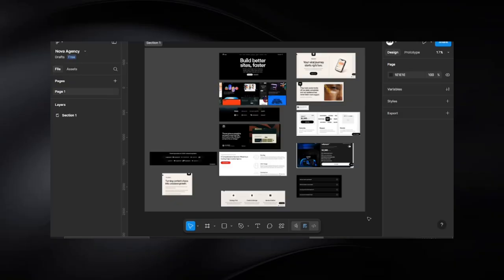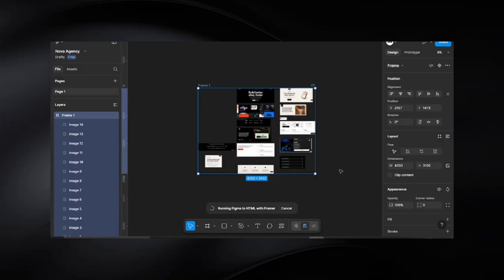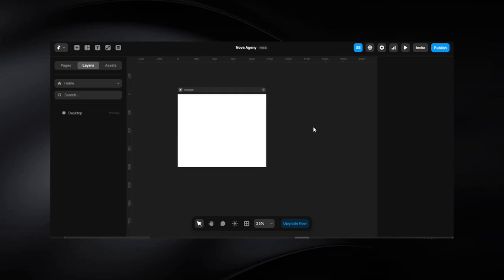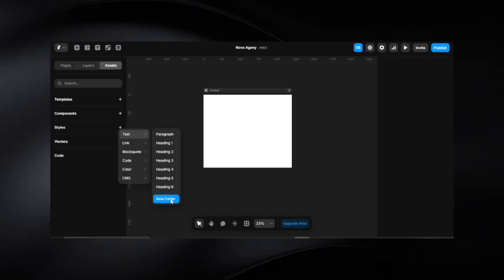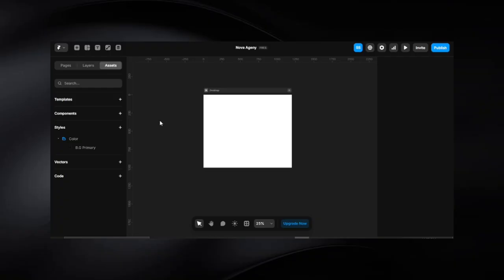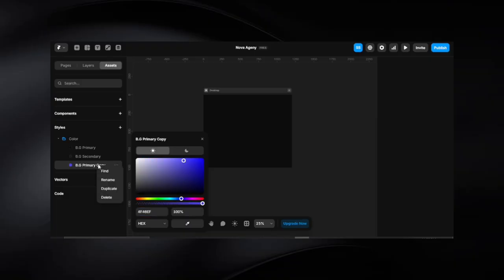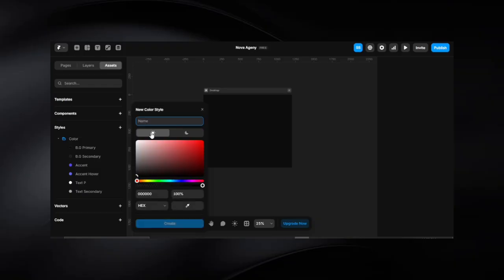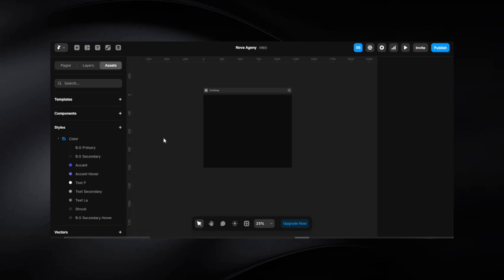How to create a style guide in Framer (Part 2) | Complete Web Design Course Playlist.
Welcome to Part 2 of the Complete Web Design Course — From Idea to Publish!
In this lesson, you’ll learn how to set up a professional Style Guide in Framer — the foundation for building a consistent, high-performing portfolio website for your agency or business.

Whether you’re a UX/UI designer, freelancer, or startup founder, this video will help you master Framer design systems that speed up your workflow and elevate your brand identity.

You’ll discover:
🔹 How to set up color, typography, and component presets in Framer
🔹 Why design systems are essential for brand consistency
🔹 Proven workflows I use at Scale UIX Studio to build scalable, conversion-driven websites for clients worldwide

🎓 This video is part of the Complete Web Design Course Playlist, where I take you step-by-step from concept to publishing a live website on Framer Marketplace.